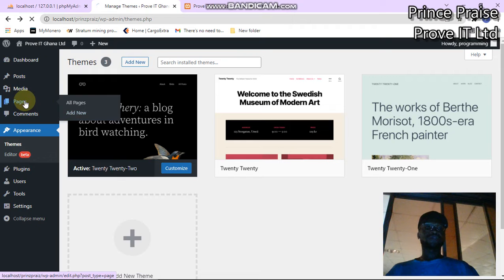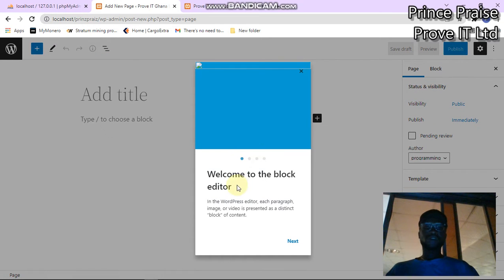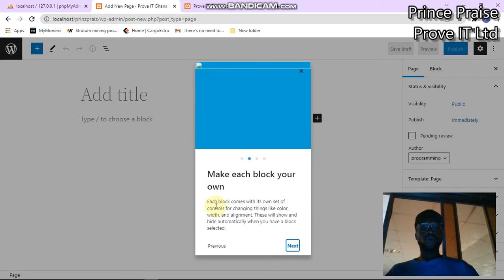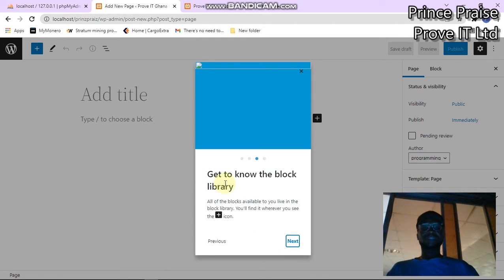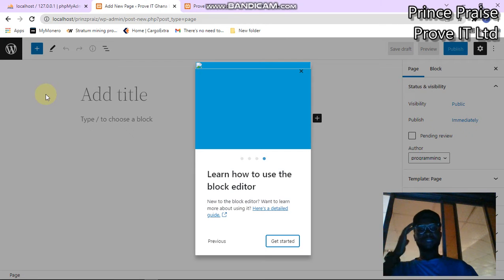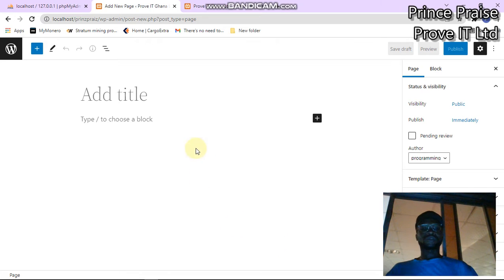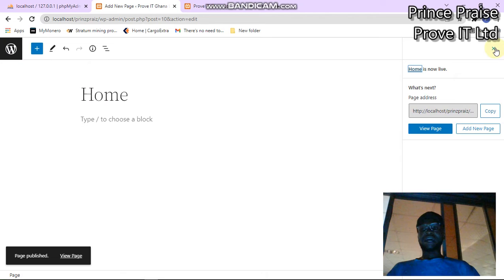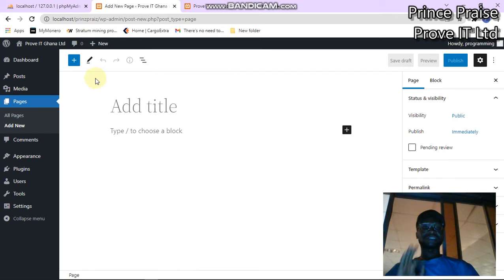05. Creating Pages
in this video, I would be showing you how to create pages on your website.

kindly watch carefully till the end. 😍🤩🥰💯